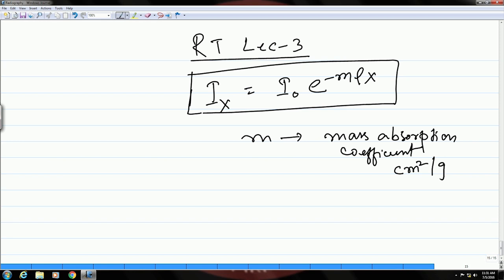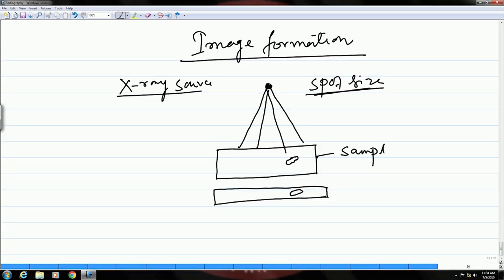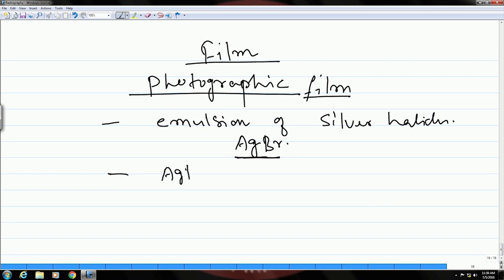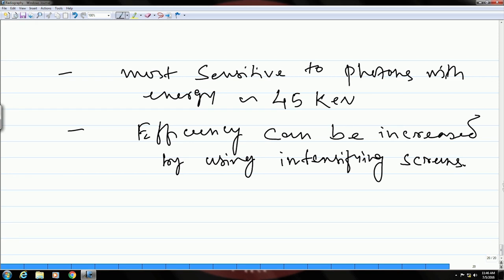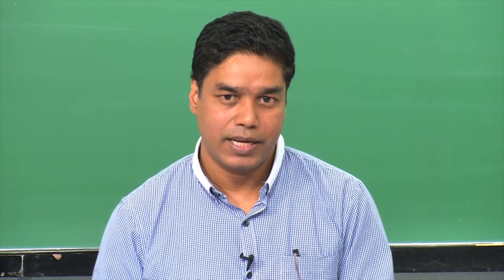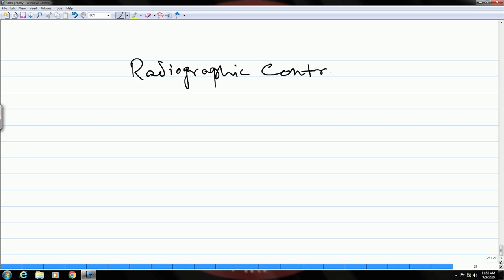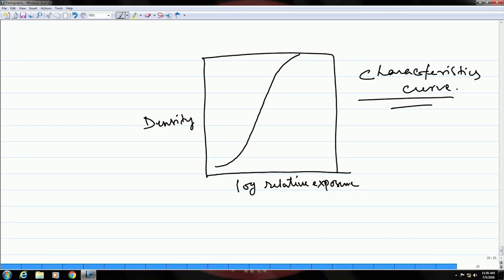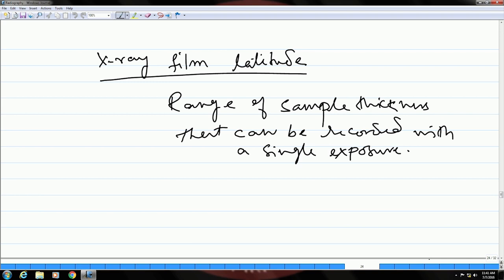Radiography - 3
Course Name : Theory and Practice of Non Destructive Testing (TNDT)